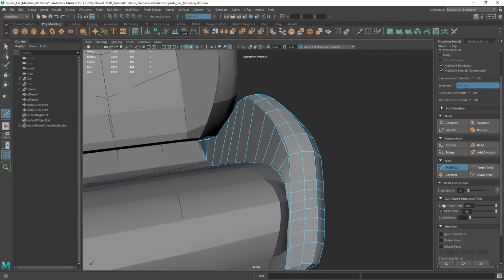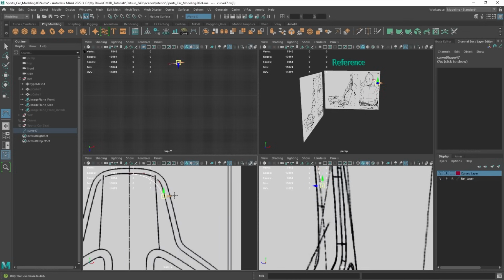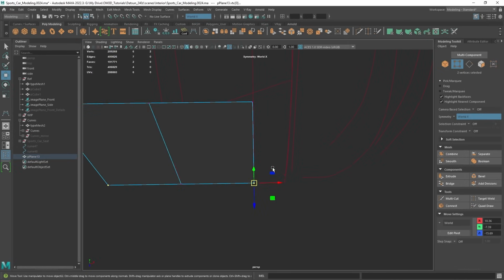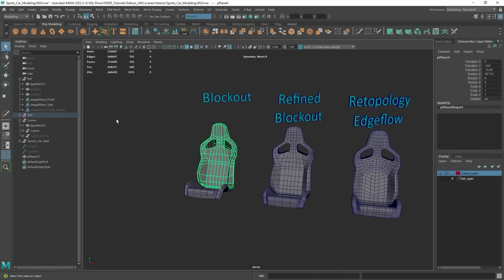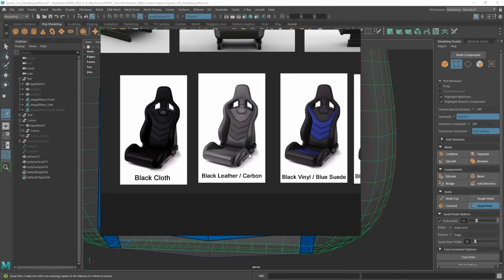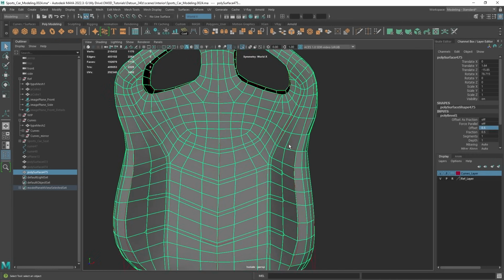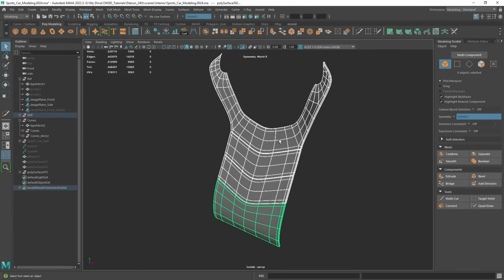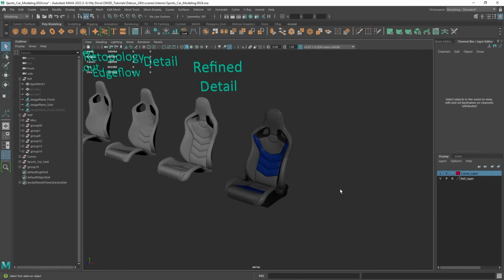How to 3D Model Anything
After watching this video, you will learn how to 3d model anything from scratch. You will be able to apply these simple workflows to model anything you have in mind.

Software used in Tutorial:

Maya 2022.3

0:00 Introduction
0:28 Overall modeling workflow
1:25 Gathering reference
3:11 Curve guides
7:13 Creating a 3D blockout
14:16 Retopology and edgeflow
20:14 Refining and adding further details
31:34 Recap and conclusion
33:44  Sports car seat modeling timelapse